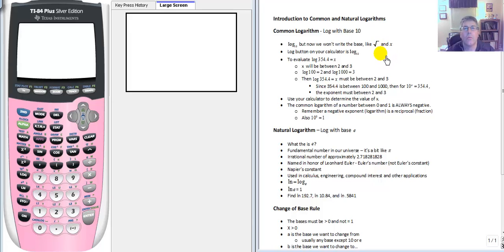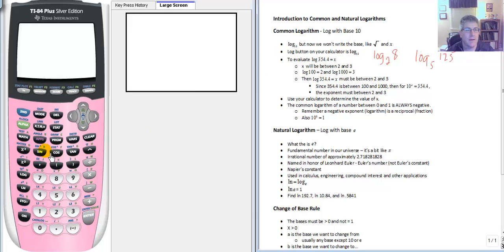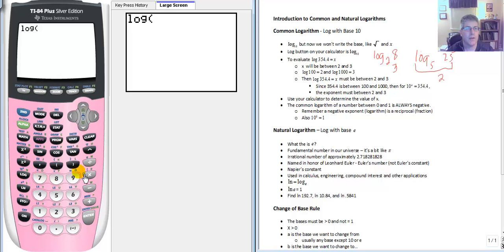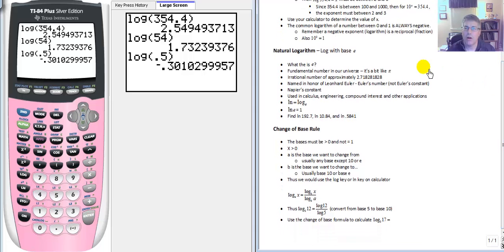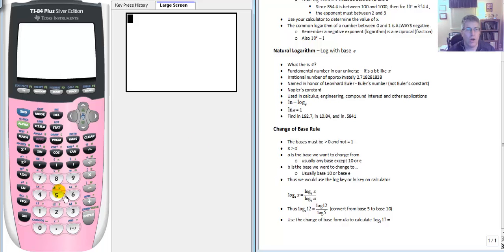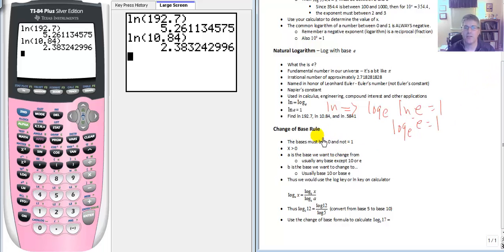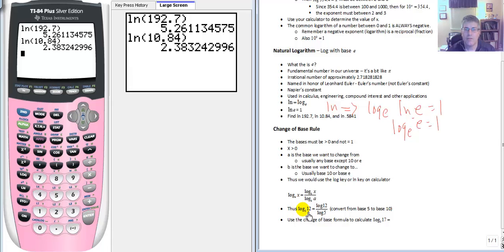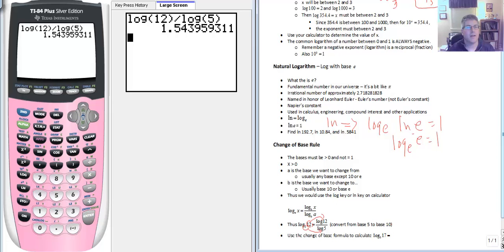Intro to Common and Natural Logarithms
Introduction to Common logarithm, natural logarithm, and Change of Base Formula